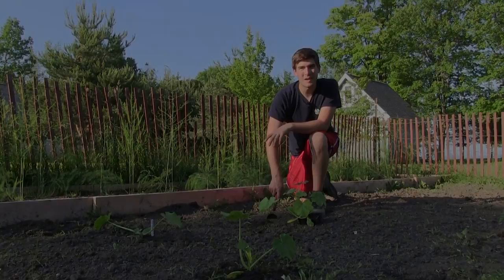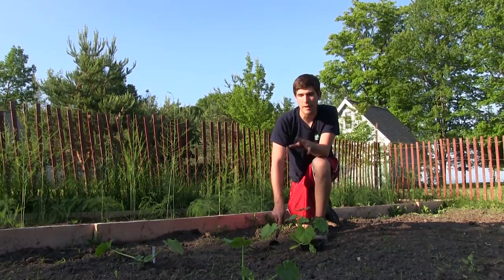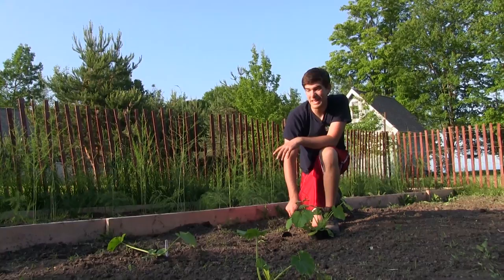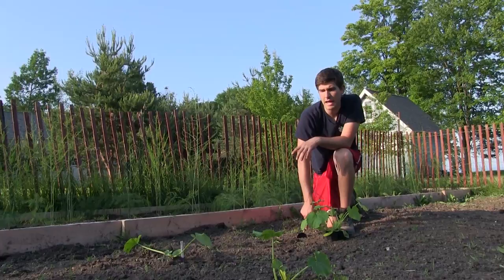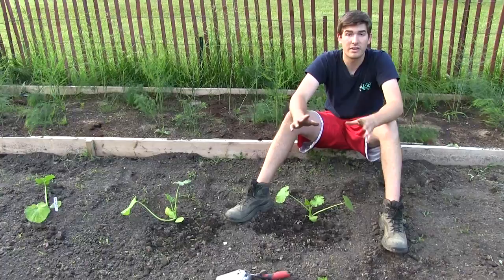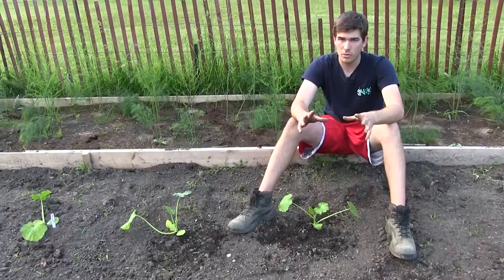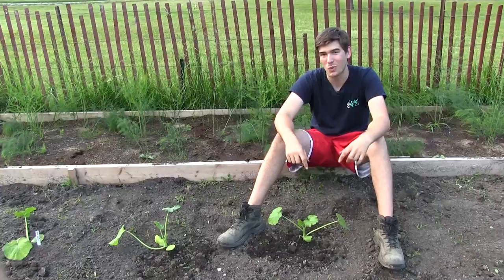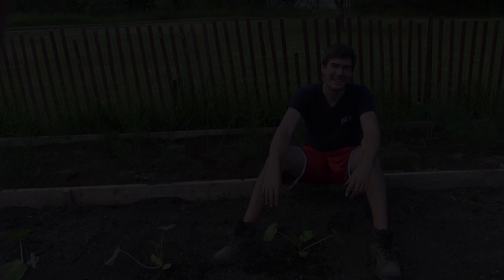How To Grow Zucchini & Bush Squash - Complete Growing Guide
In this video, we are planting and growing Zucchini, however, the same
information applies to bush squash. It is a super productive plant, and
a great plant to grow for those who love sharing their harvest. We
discuss in this episode Watering, how to plant, spacing, starting from
seed or starts, and fertilizing.

Send garden snail mail to:
MIgardener
1426 Oakland Ave